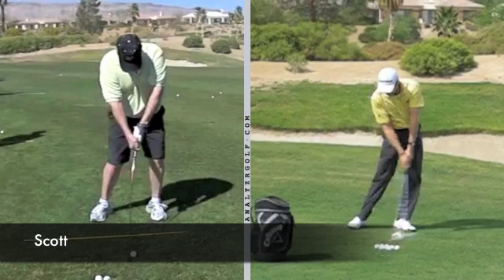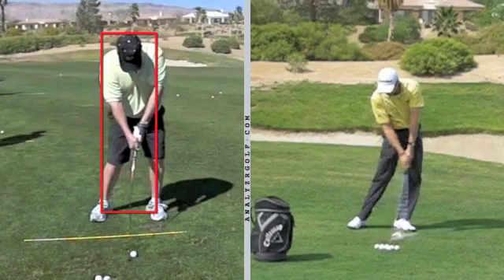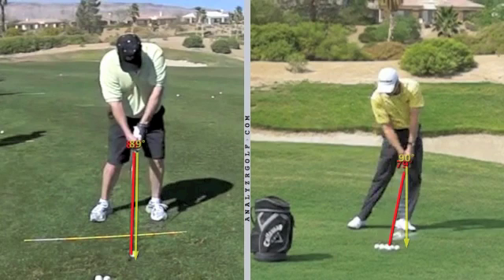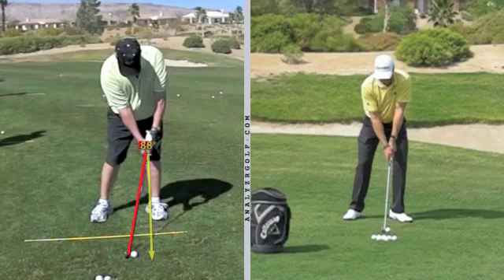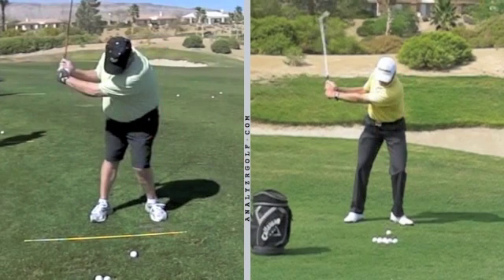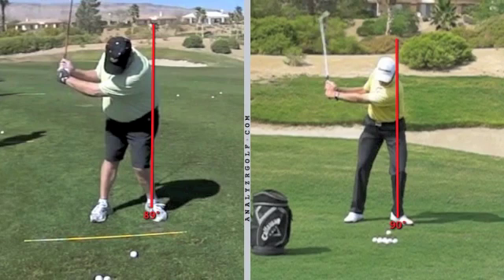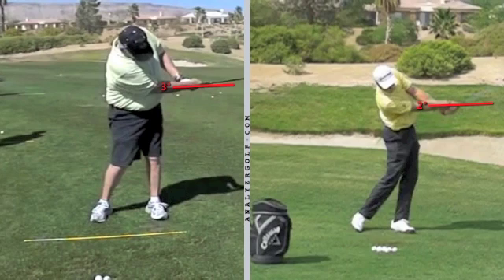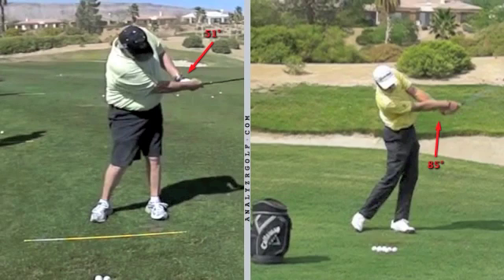Scott full swing report